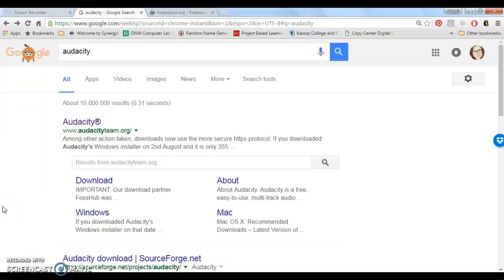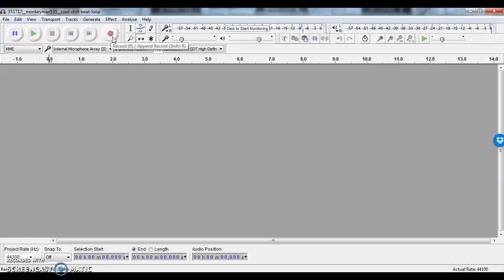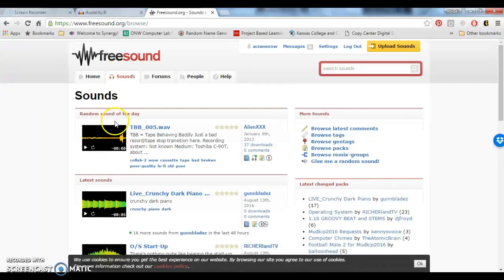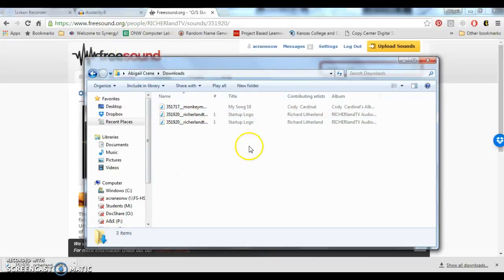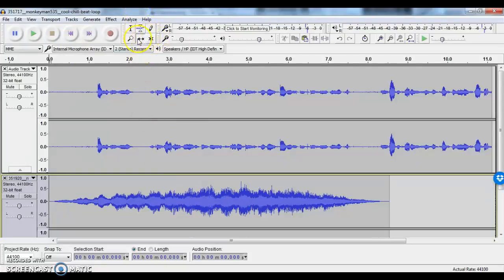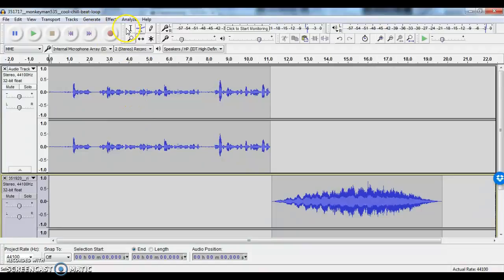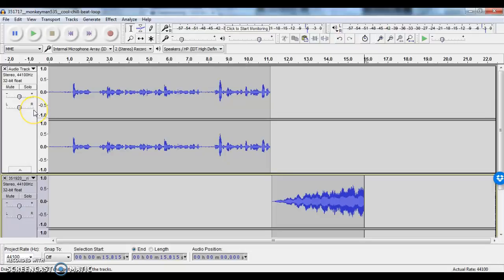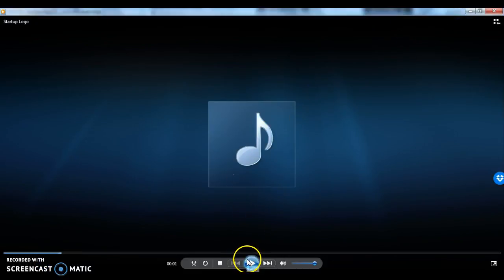Quick Audacity Tutorial